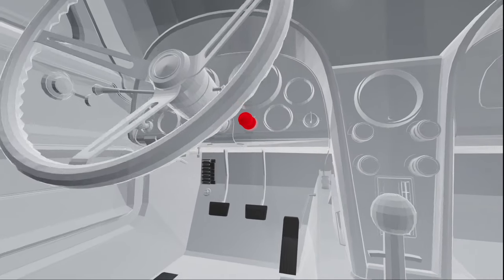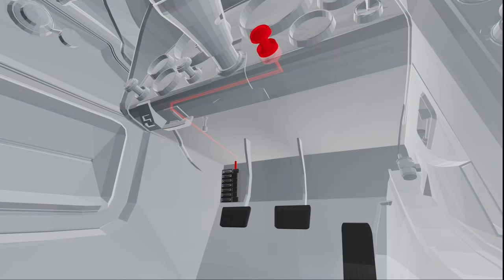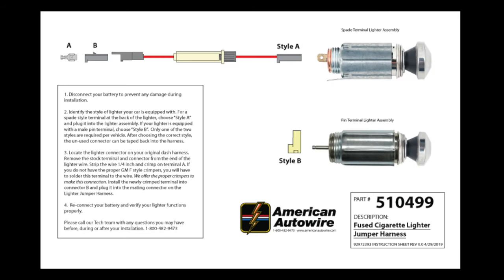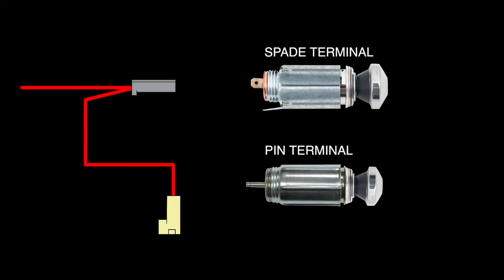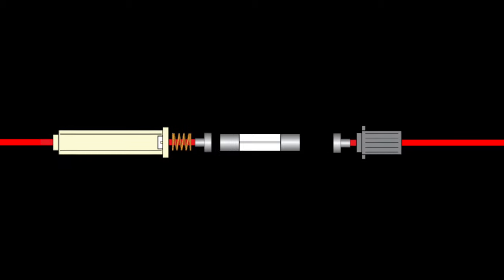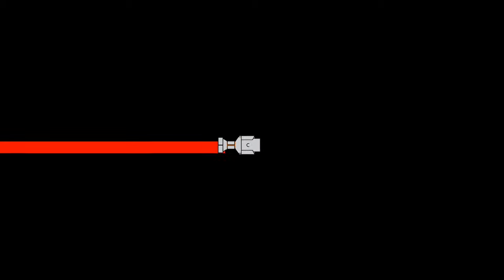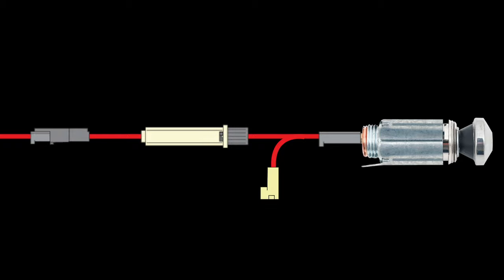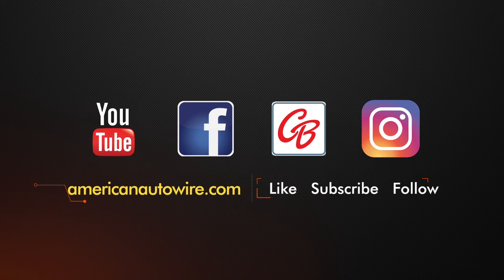Early GM Cigarette Lighter Fuse Adapter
Many early muscle cars didn't have fuse protection on the cigarette lighter circuit. Addition of our inline fuse adapter (Part 510499) adds a level of safety when using this feed to charge a cell phone or other electronic device.